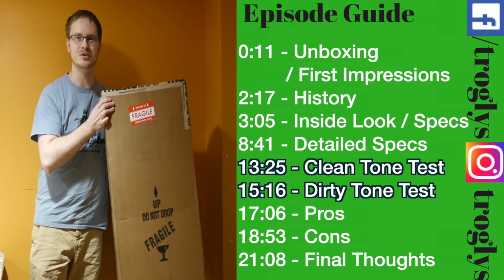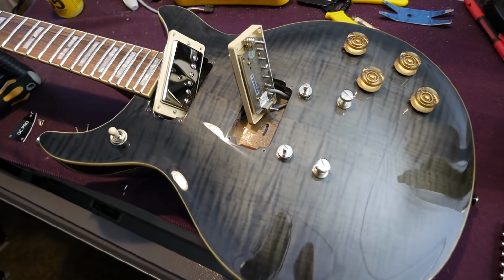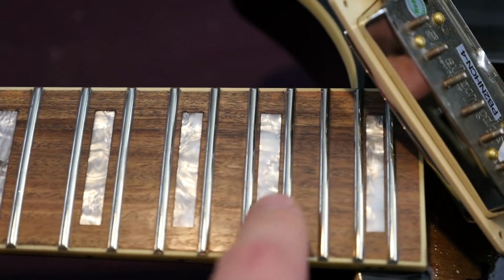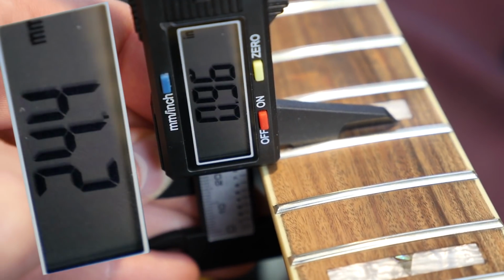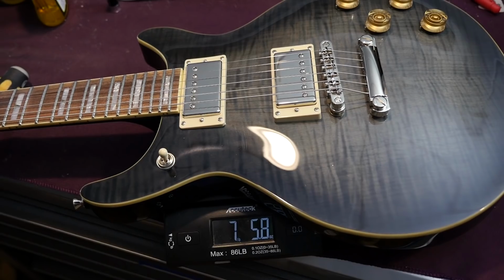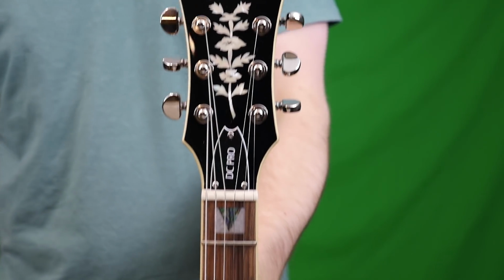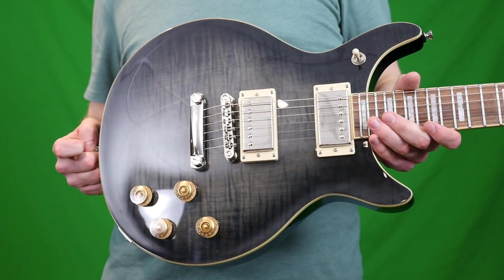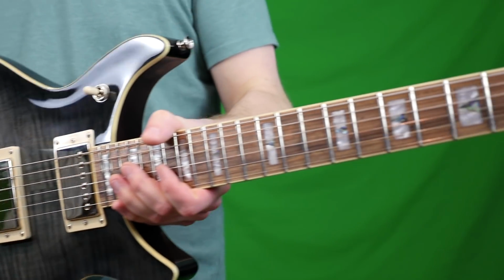Is the New 2019 DC PRO Worth Buying? | Epiphone Double Cut Pro Midnight Ebony | Review + Demo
Episode Guide:
0:00 - Intro - Check Links In Description!
0:11 - Unboxing / First Impressions
2:17 - History
3:05 - Inside Look / Specs
8:41 - Detailed Specs
13:25 - Clean Tone Test
15:16 - Dirty Tone Test
17:06 - Pros
18:53 - Cons
21:08 - Final Thoughts

In this video, we take an in-depth look into the New for 2019, Highly anticipated Epiphone DC Pro model.

There appears to be some confusion as to what this guitar is actually called. When released at NAMM many referred to it as the Epiphone DC Pro, but recently many retailers have been listing it as the Epiphone Genesis-II DC Pro. And now it seems to be reverting back to just DC Pro. This instrument is a modern take on the mid 90s model Epiphone Del Rey . This time it is back with an equally nice finish options and flame tops, but with fancier inlays and binding on the neck and a dove wing headstock.

The DC Pro features Epiphone Pro Bucker pickups with coil splitting and phase-inverting. This gives you 16 distinct tones to choose from - that's almost too many! It has a 24.75" Scale Length and 24 frets.  The top two frets are very difficult to reach so I would not suggest this guitar if you NEED the 23rd and 24th fret to be visible.